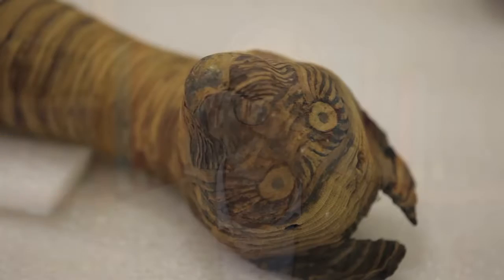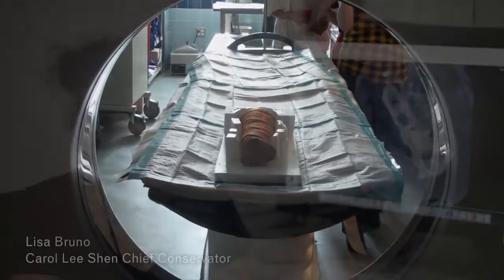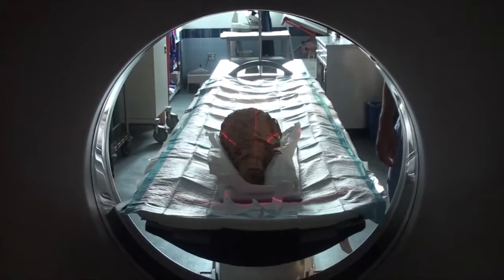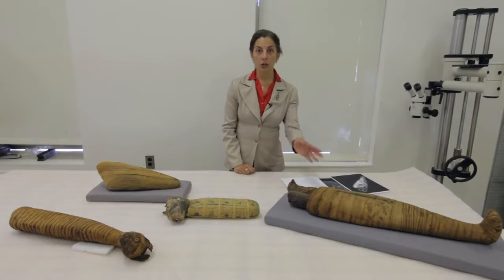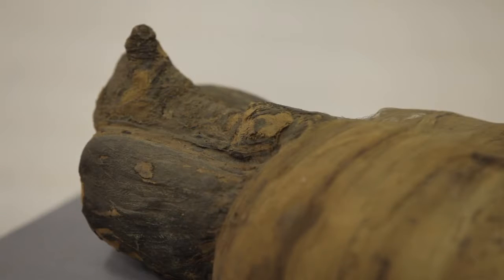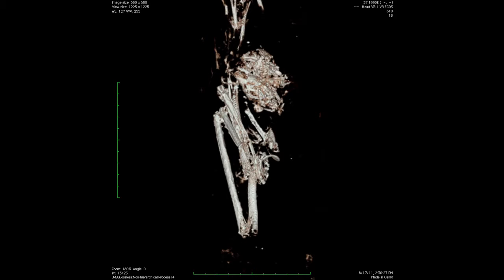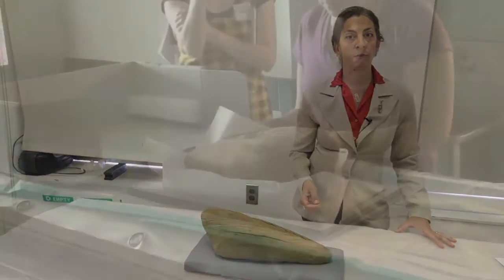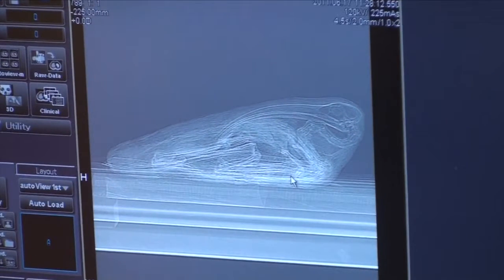Animal Mummies in Ancient Egypt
In the ancient burial ground at Saqqara, Egypt, one animal cemetery alone has yielded over four million individual ibis mummies. And the nearby dog cemetery contained over seven million mummies, with countless others found throughout Egypt. This unusual aspect of ancient Egyptian culture and religion—the mummification of animals—has remained largely a mystery. Soulful Creatures: Animal Mummies in Ancient Egypt explores the religious purpose of these mummies, how they were made, and why there are so many.
Drawn from our renowned collection, the exhibition features choice examples from among the many millions of mummies of birds, cats, dogs, snakes, and other animals preserved from at least thirty-one different cemeteries throughout Egypt. Animals were central to the ancient Egyptian worldview. Most animals had connections to a particular deity. After death, mummified animals’ souls could carry a message to a god.
Yet not all animal mummies are what they seem. Scientific investigation of the mummies reveals that the corruption in the animal cemeteries that some contemporaneous texts allege was all too real. CT scans displayed in the exhibition uncover the empty wrappings, double mummies, and misleading packaging among some of the mummies that the priests sold to worshippers.
Soulful Creatures: Animal Mummies in Ancient Egypt is organized by Edward Bleiberg, Senior Curator of Egyptian Art, and Yekaterina Barbash, Associate Curator of Egyptian Art, Brooklyn Museum. The accompanying book is published by the Brooklyn Museum in association with D. Giles Ltd, London.